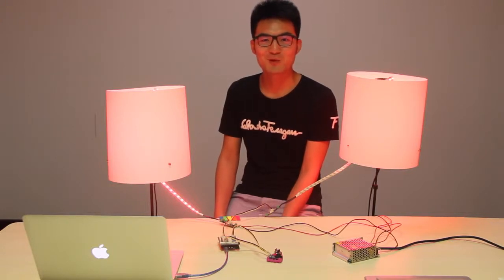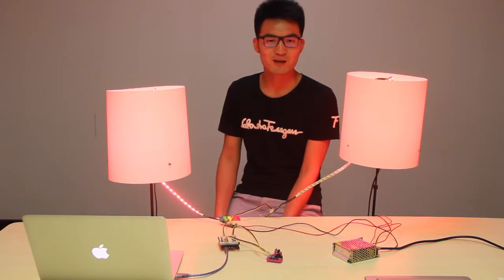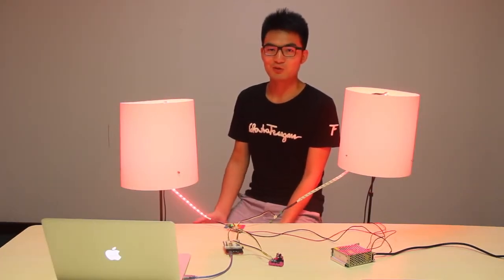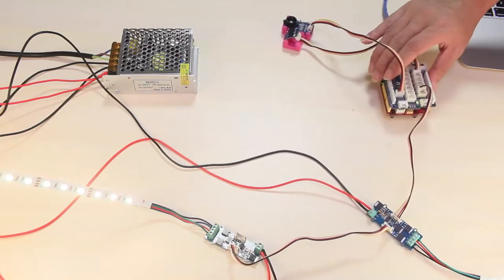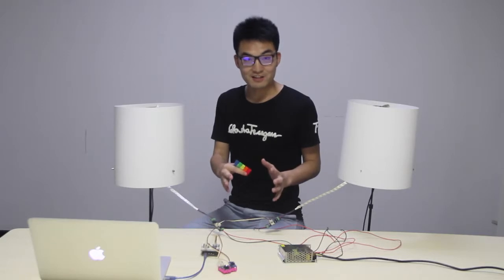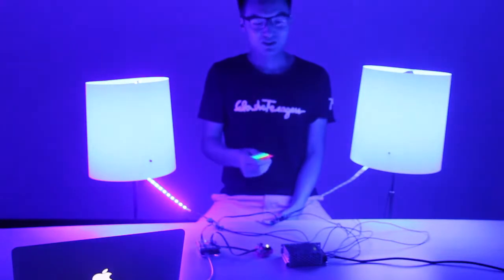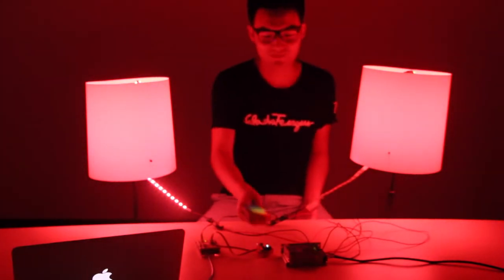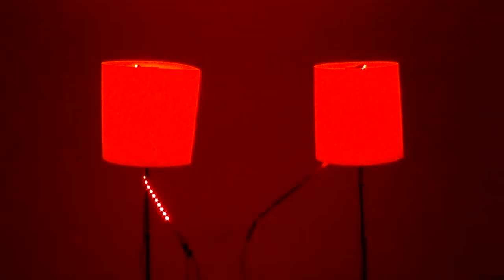SSLDCYL : Grove I2C color sensor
Este módulo se basa en un sensor de color TCS3414CS con salida I2C digital. Basado en una array de fotodiodos filtrados de 8 * 2 y convertidores analógicos-digitales de 16-bits, se puede obtener la cromaticidad del color de la luz ambiente o el color de los objetos. De los 16 fotodiodos, 4 tienen filtros rojos, 4 tienen filtros verdes, 4 azules tienen filtros y 4 no tienen filtro (claro).